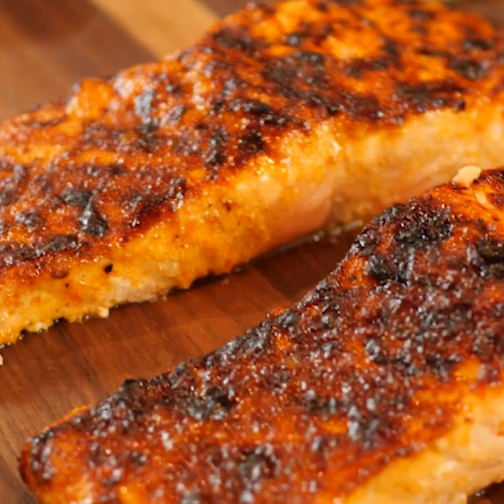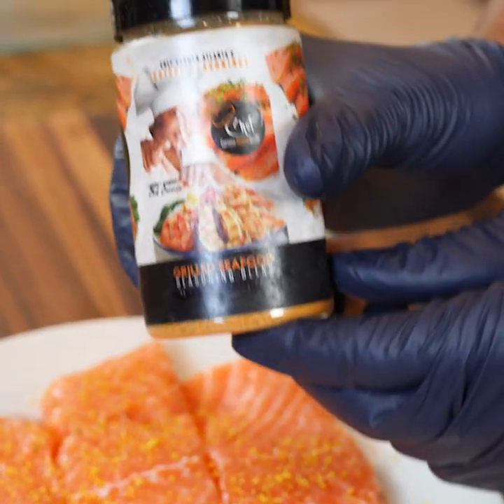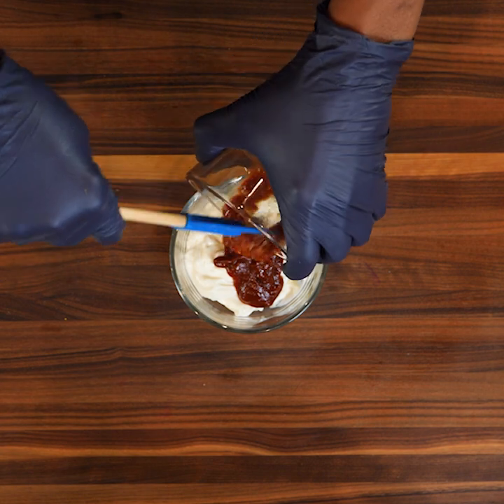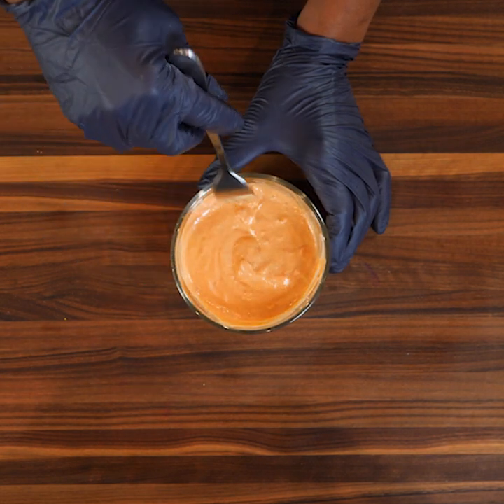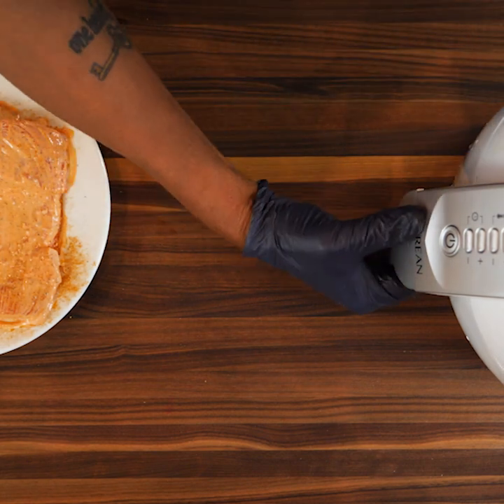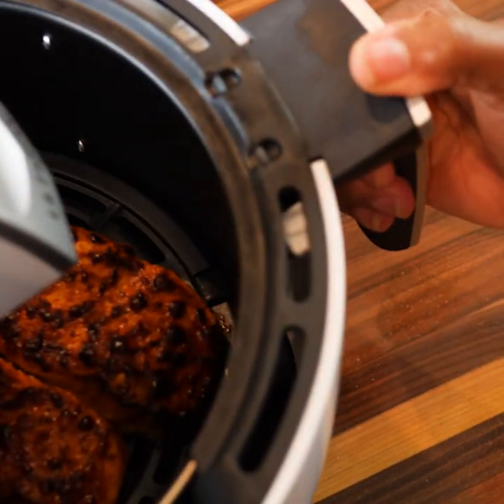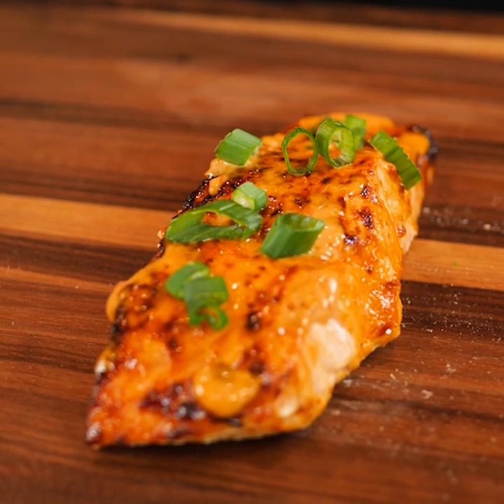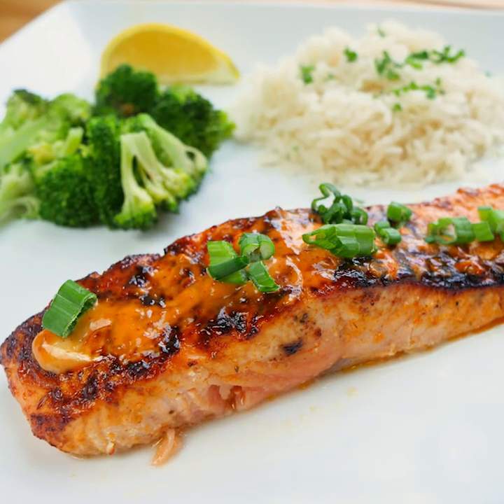Bang Bang Salmon! | CHEF CARMEN ATL